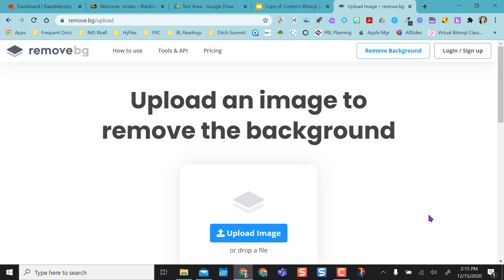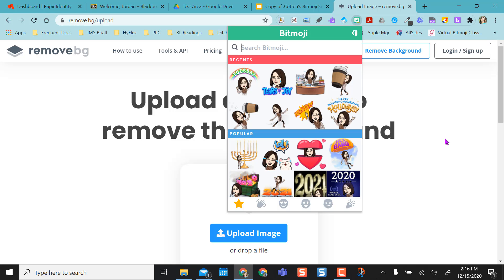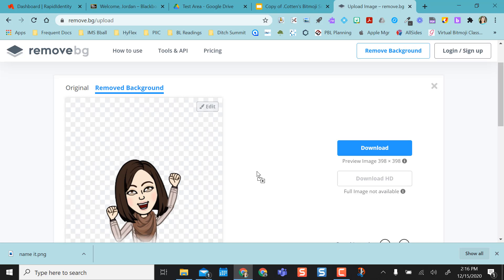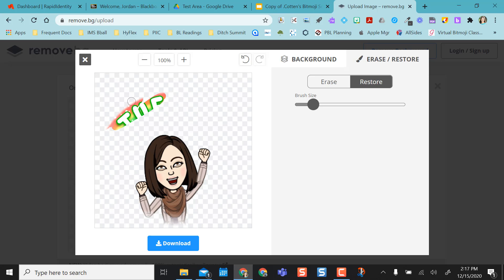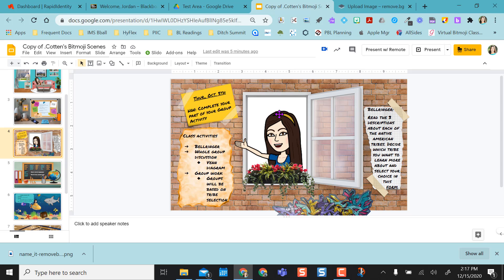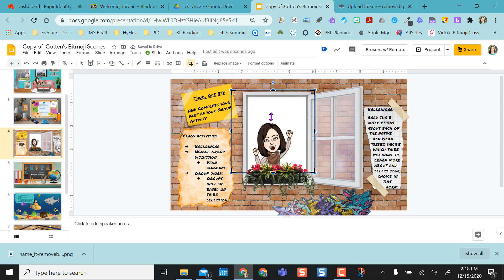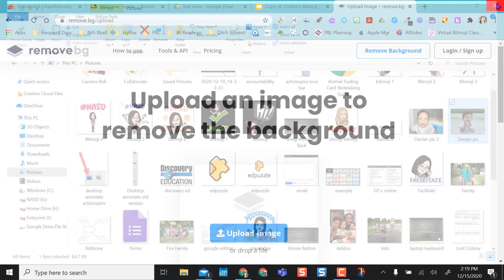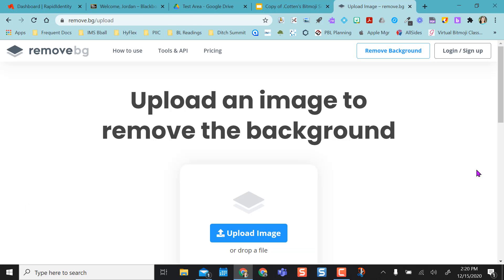Use RemoveBG to Remove Background from Images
Learn how to quickly and easily remove backgrounds from images.